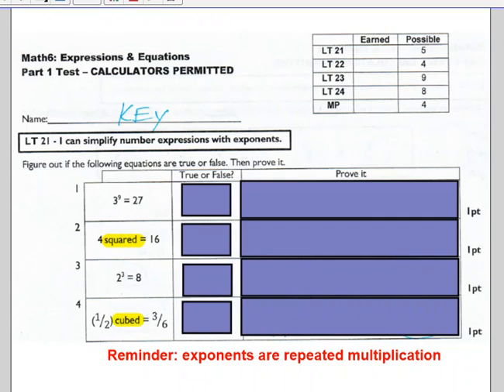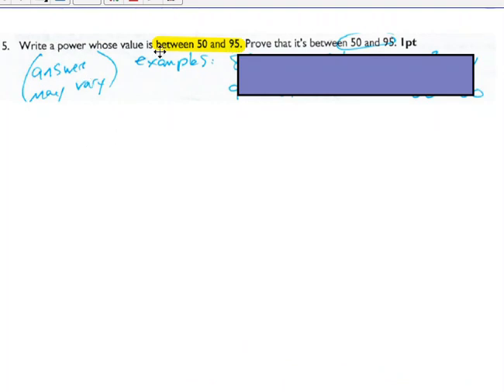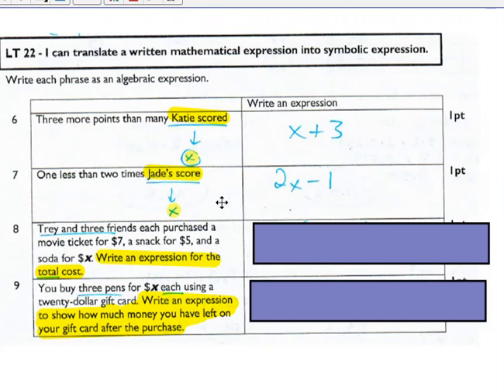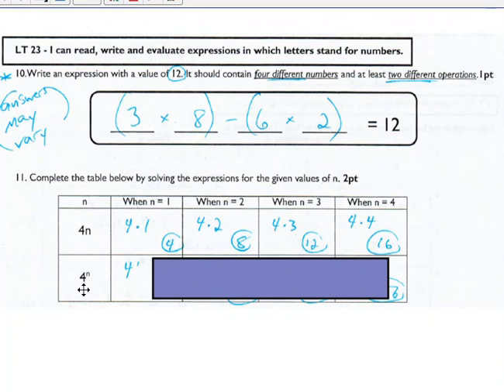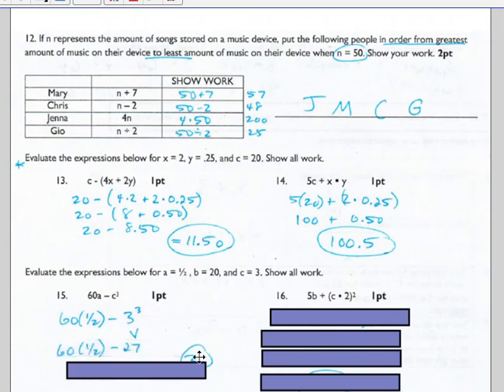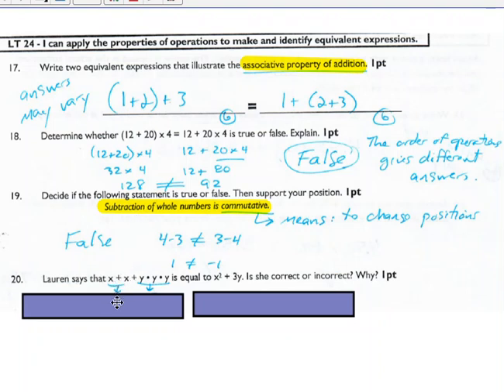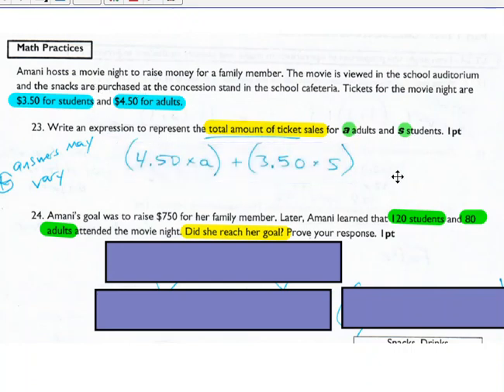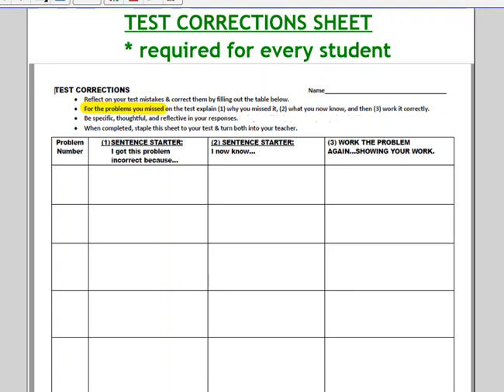Math6 EE1 Test KEY